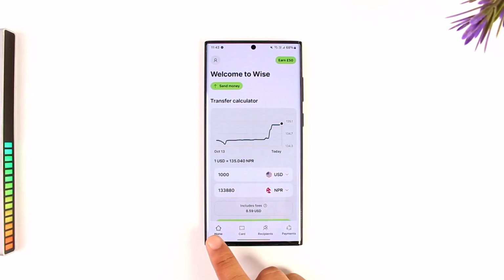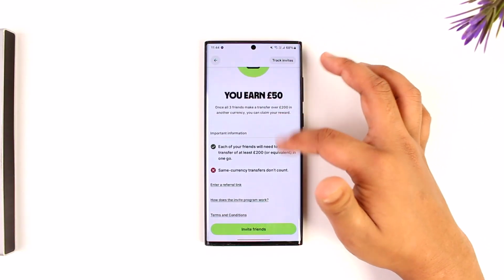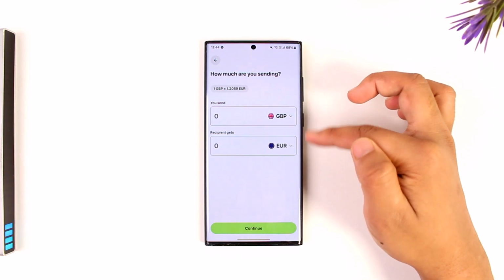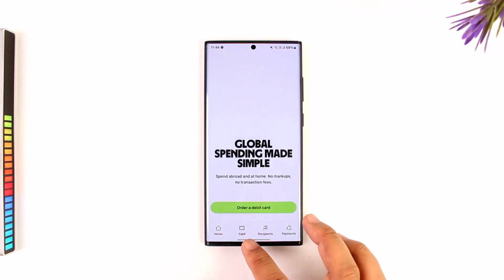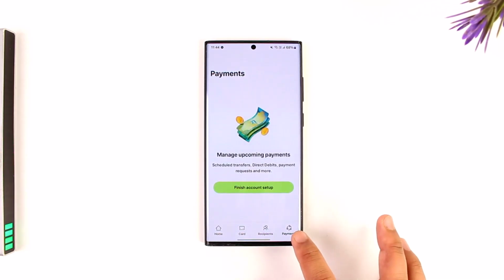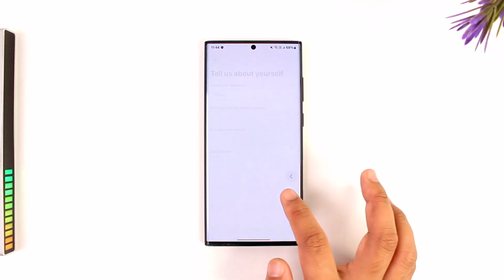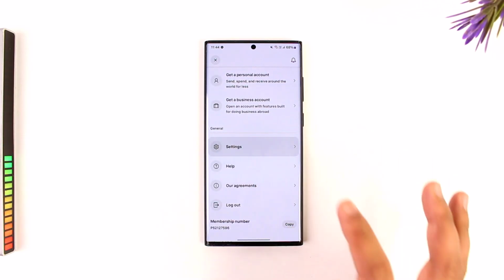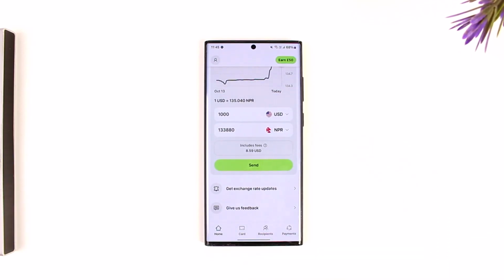How to Use Wise App | Quick Beginners Guide - Login Wise App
In this video, we’ll explore how to navigate and use the Wise app, a versatile platform for international money transfers, managing currency balances, and organizing payments. If you’re new to Wise, make sure you’ve already created and logged into your account. Once you open the app, you’ll land on the homepage, where you can view special offers, like earning €50 through referral bonuses. You’ll also see options for key tasks, including sending money across currencies.

To send money, tap “Send Money” at the bottom of the screen. You can select your currency, the recipient, and check real-time exchange rates and estimated transfer times. Wise provides transparency in its fees, and you can calculate estimated fees before making a transfer. If you plan to manage multiple currencies, check the “Accounts” tab to see and hold balances in various currencies, and you can also order a Wise debit card for convenient access to your funds.

In the “Recipients” tab, you’ll find a list of people you frequently send money to, allowing for quicker transfers. The “Payments” tab keeps track of your transaction history, including upcoming payments, scheduled transfers, direct debits, and payment requests. To ensure your account setup is complete, follow the prompts to verify your account for full access to these features.

If you want to switch between a personal and business account, tap on your profile icon in the top-left corner and select the account type you need. The settings menu offers options for managing security, privacy, notifications, and more. To log out, simply tap “Log Out” in the profile settings.

By following these steps, you’ll be able to manage your finances efficiently with Wise.

Timestamps:
0:00 Introduction
0:09 Accessing the Wise Homepage
0:22 Using Send Money and Currency Exchange
0:41 Viewing Fees and Exchange Rates
0:47 Ordering a Debit Card
0:51 Managing Recipients and Frequent Transactions
0:58 Checking Payments and History
1:10 Setting Up Personal or Business Accounts
1:20 Exploring Security and Privacy Settings
1:24 Logging Out
1:28 Conclusion